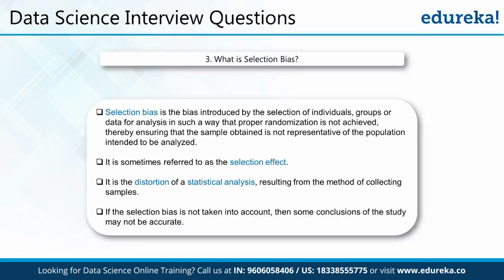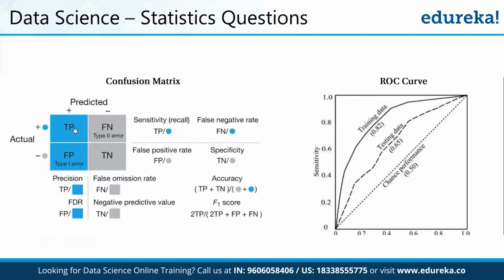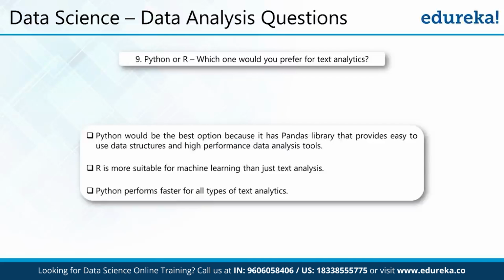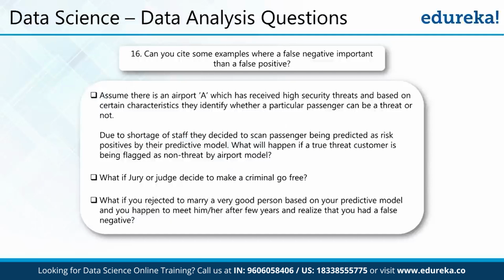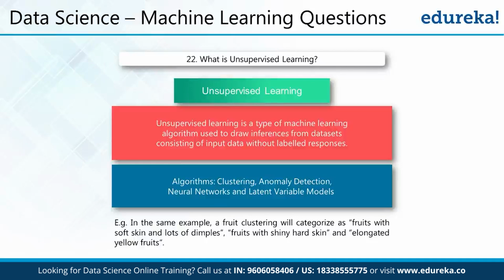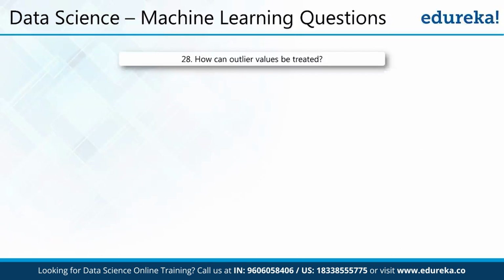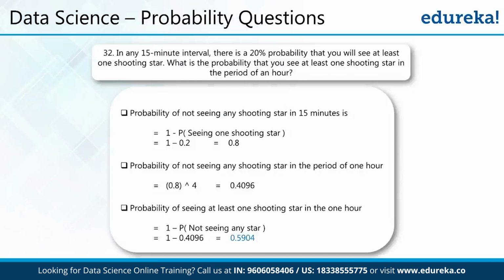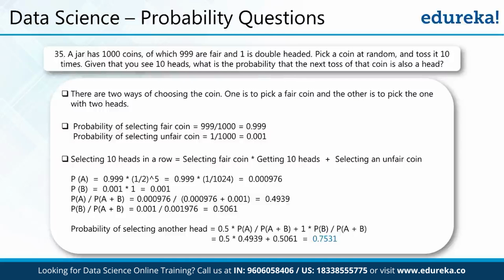Data Science Interview Questions | Data Science Tutorial | Data Science Interviews | Edureka Rewind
This Data Science Interview Questions and Answers video will help you to prepare yourself for Data Science and Big Data Analytics interviews. This video is ideal for both beginners as well as professionals who want to learn or brush up their concepts in Data Science, Big Data Analytics and Machine Learning.